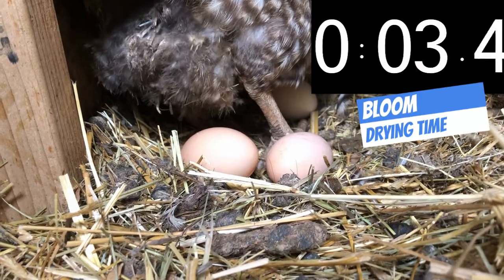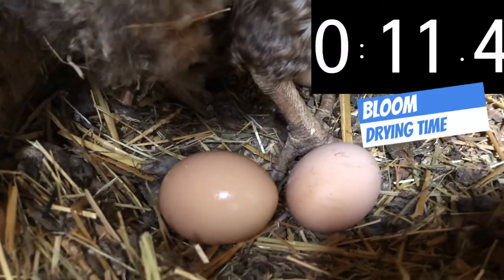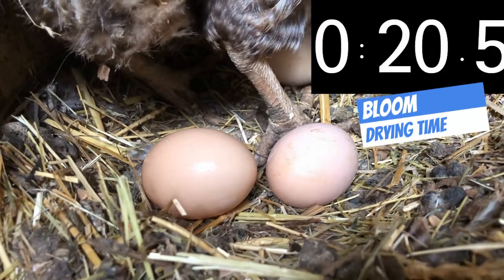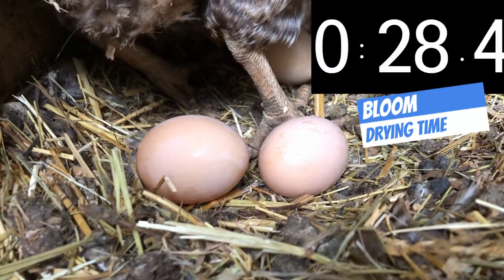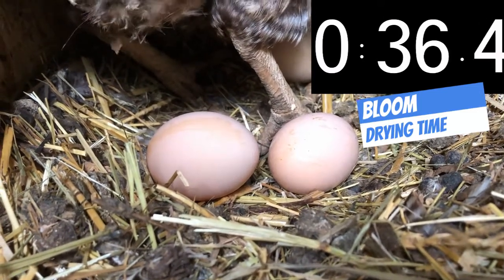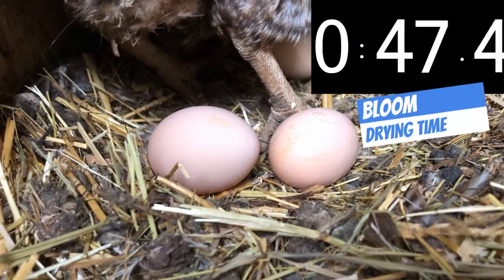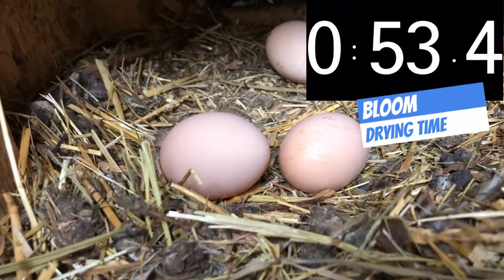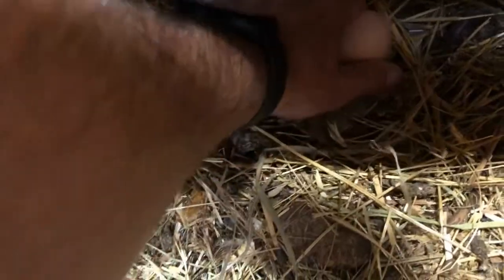Chicken laying an egg. How long does it take the bloom to dry?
In this video we see a chicken laying an egg.   After the egg is layed you can see a moist mucous membrane or protein layer that is known as the bloom of an egg.   This bloom dries and hardens quickly, sealing the pores of the egg.   This keeps harmful bacteria from getting into the egg.  The chicken you see here laying the egg is a barred rock.  This breed of chicken happens to be my favorite for their docile, friendly personality as well as good laying production.